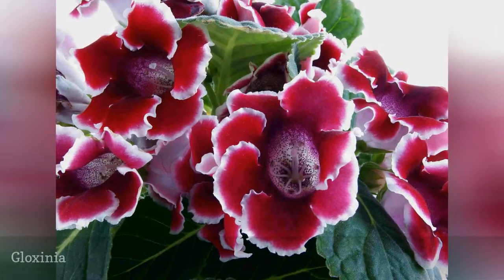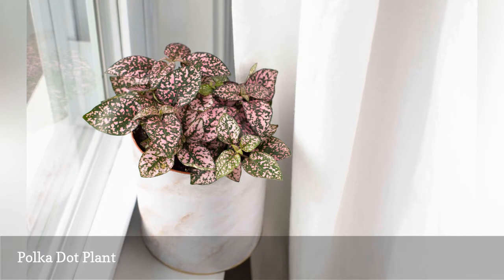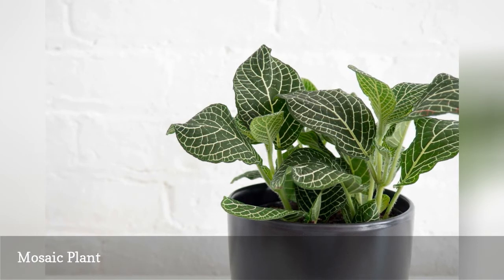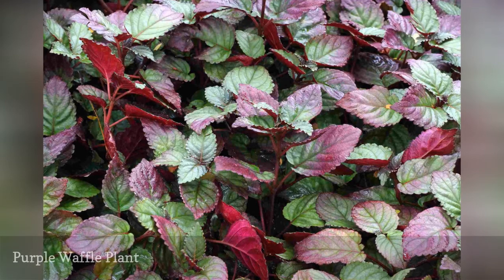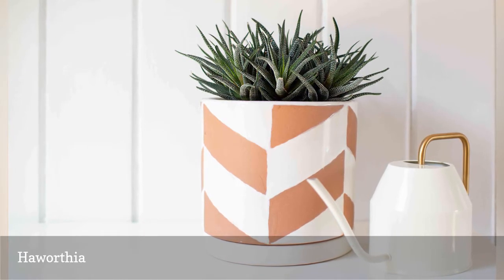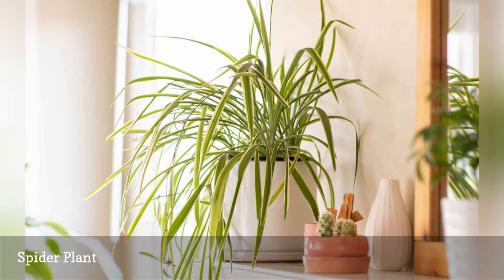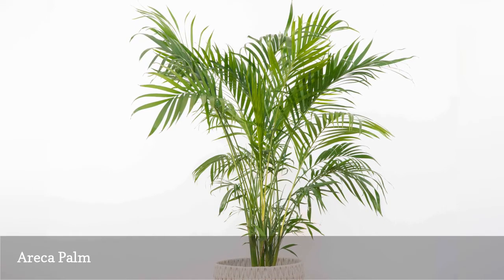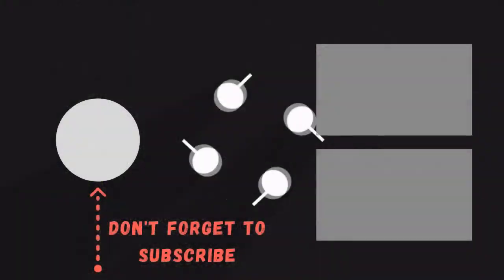19 Houseplants Safe For Cats And Dogs 🛋️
Houseplants are stylish, but are they safe for your pets? Keep your cats and dogs safe with these non-toxic houseplant options.
0:00 - Intro
0:00:12 -  Gloxinia
0:00:21 -  African Violet
0:00:30 -  Polka Dot Plant
0:00:39 -  Peperomia
0:00:48 -  Orchid
0:00:57 -  Mosaic Plant
0:01:06 -  Bromeliad
0:01:15 -  Ponytail Palm
0:01:24 -  Purple Waffle Plant
0:01:33 -  Royal Velvet Plant
0:01:42 -  Haworthia
0:01:51 -  Baby Tears
0:02:00 -  Banana
0:02:09 -  Spider Plant
0:02:18 -  Venus Fly Trap
0:02:27 -  Areca Palm
0:02:36 -  Boston Fern
0:02:45 -  Calathea
0:02:54 -  Friendship Plant